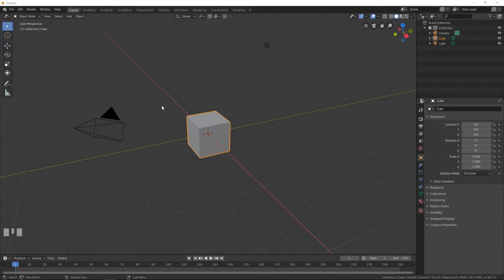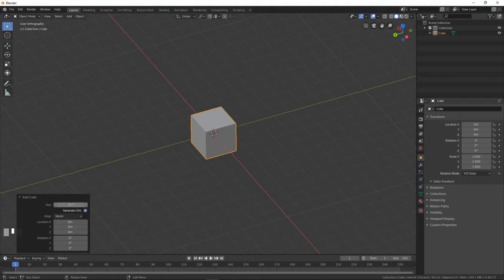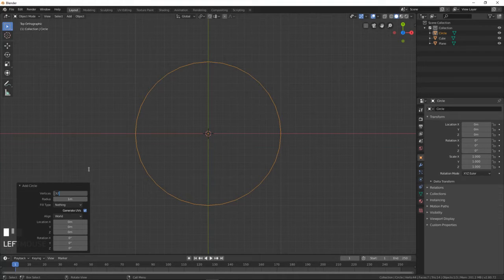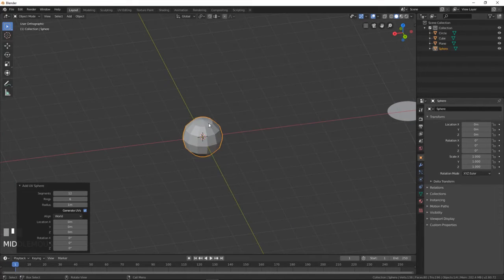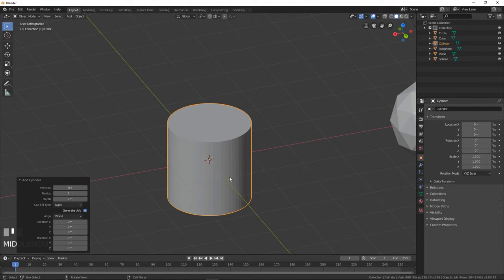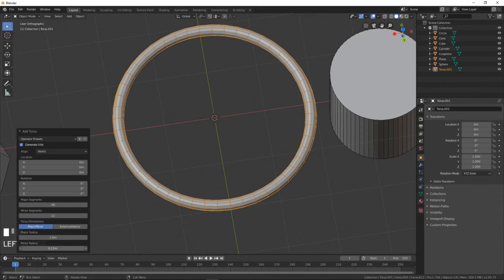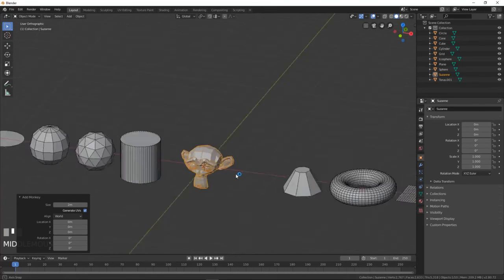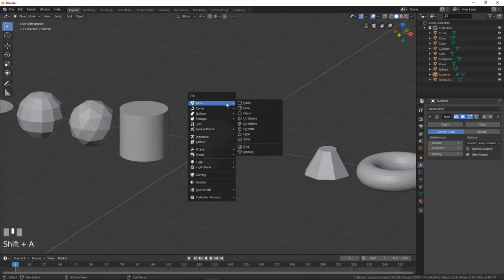2 2 2 Presentation of the different mesh primitives